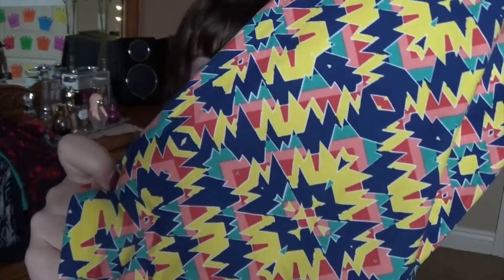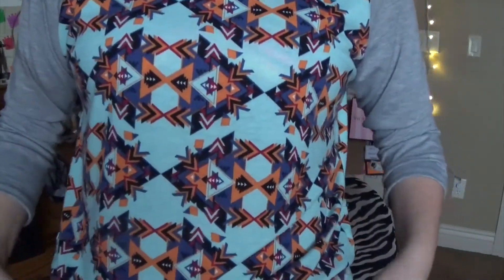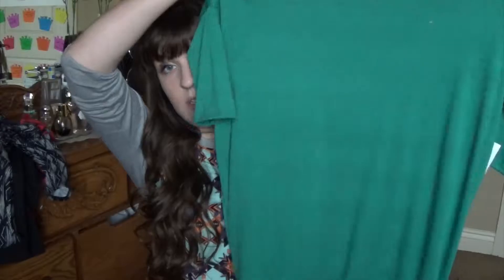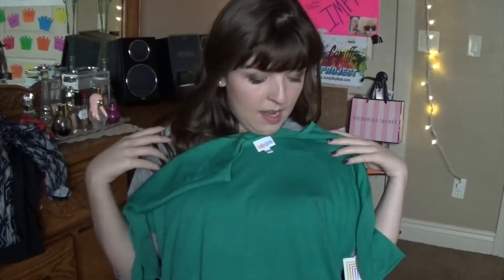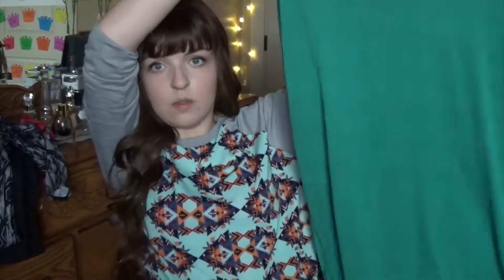LuLaroe Haul!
This video got deleted awhile back and I'm not sure why! But I do still love this company and items! If you are a representative for Lularoe and would like to partner on some style hauls or look books please let me know!